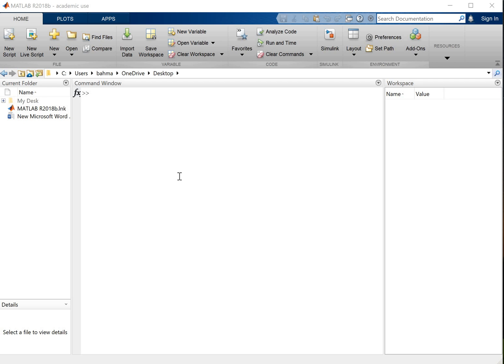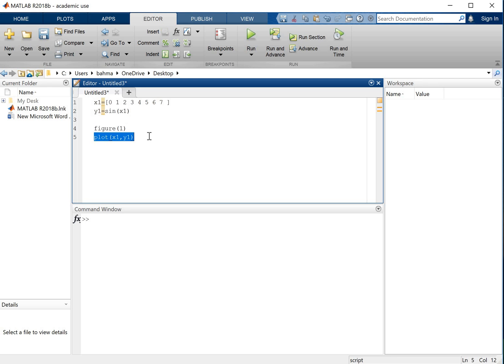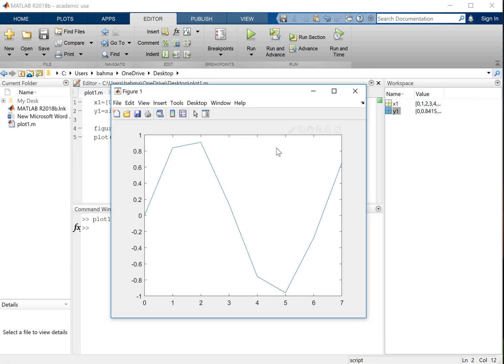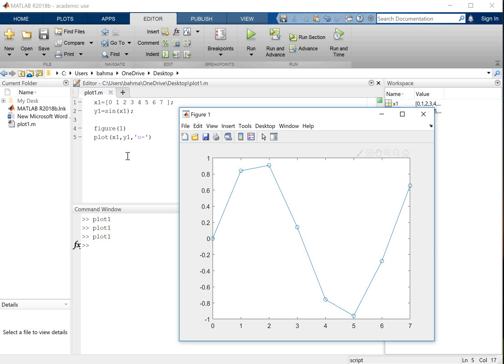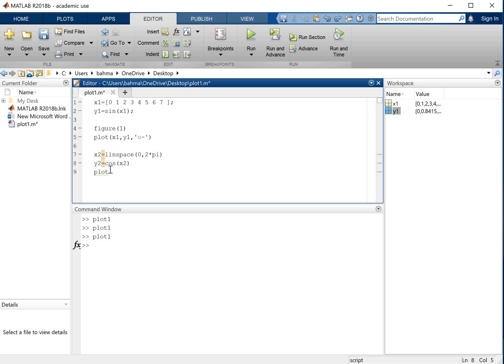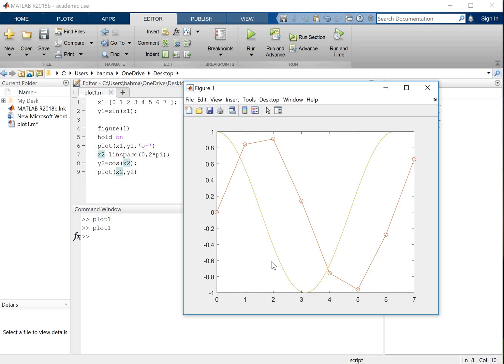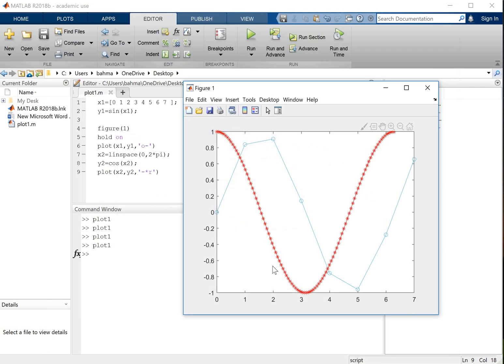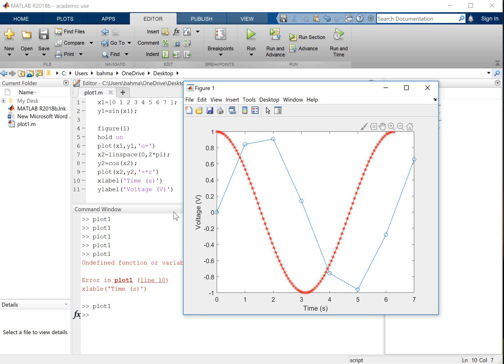MATLAB for beginners- How to Plot data in Matlab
In this video you will see how to plot data and how to label axes in MATLAB.